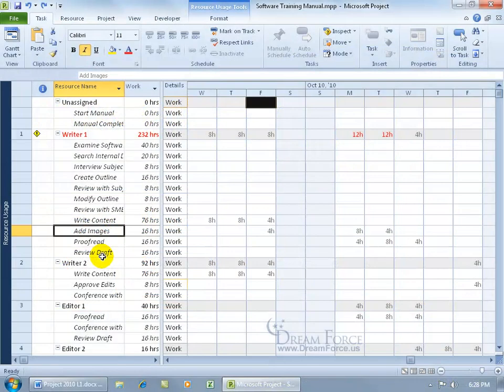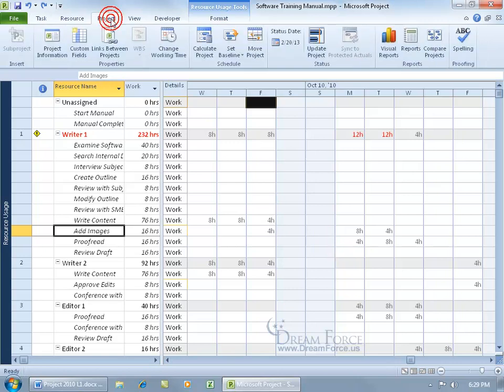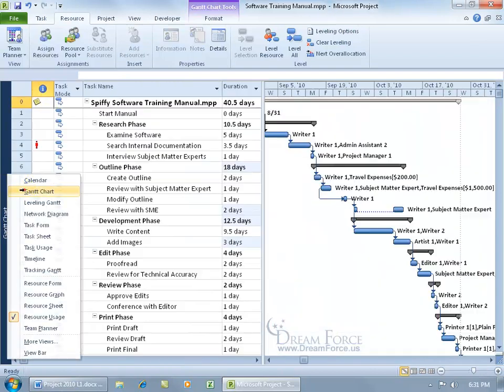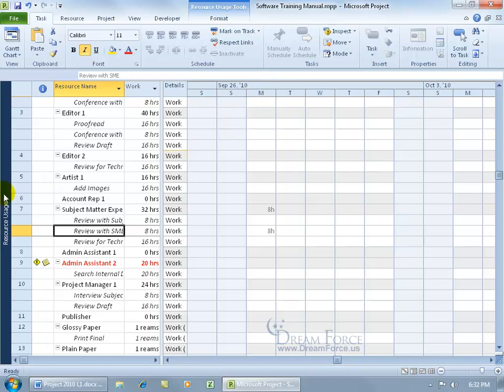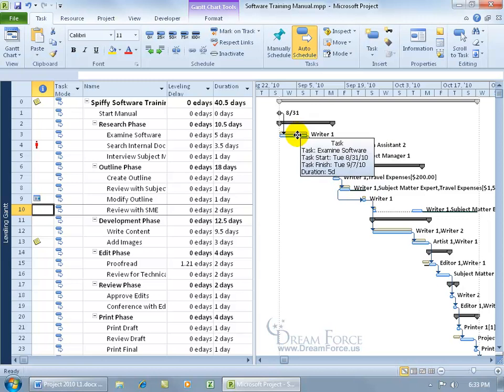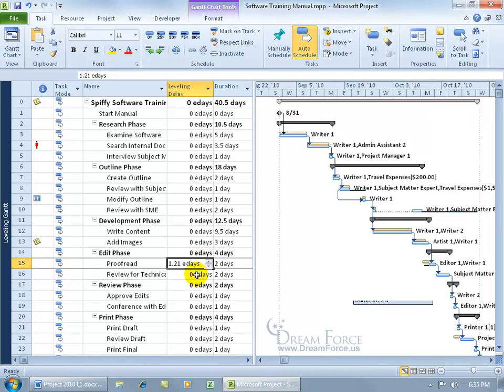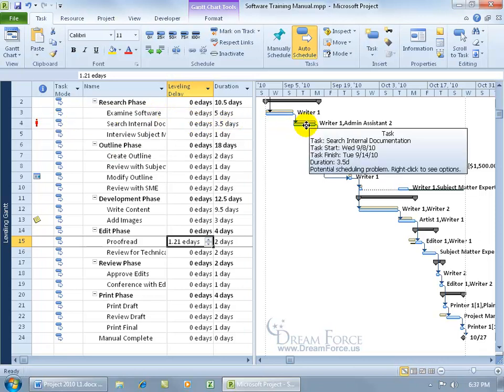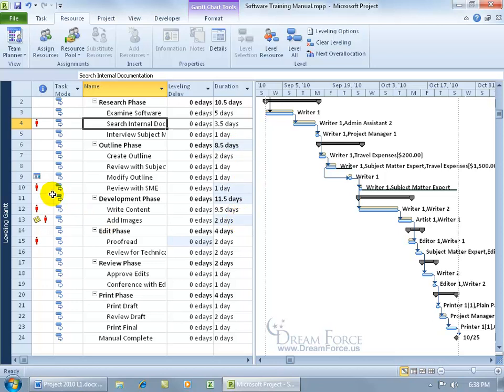Microsoft Project 2010: Resource Leveling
Microsoft Project 2010 training video on how to use Resource Leveling feature, which will delay or split the task for overallocated resources.